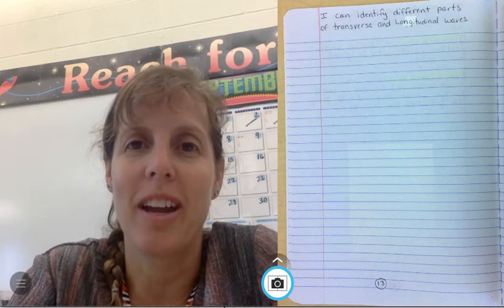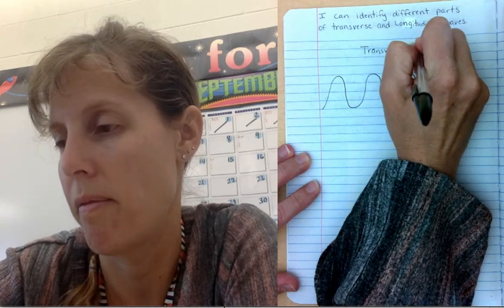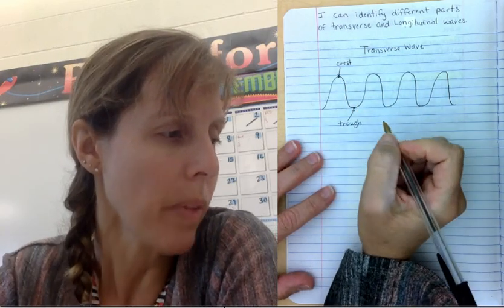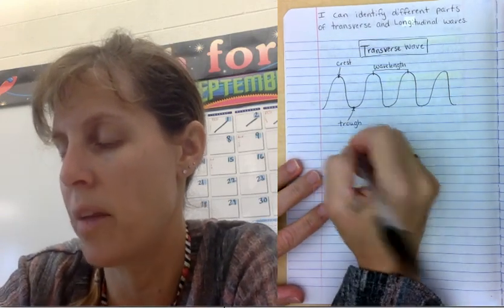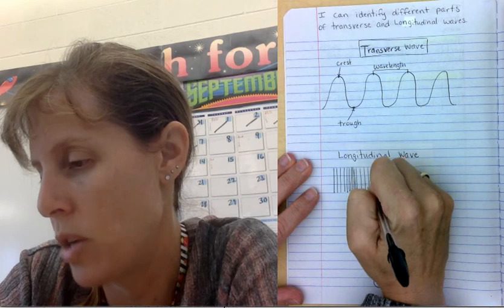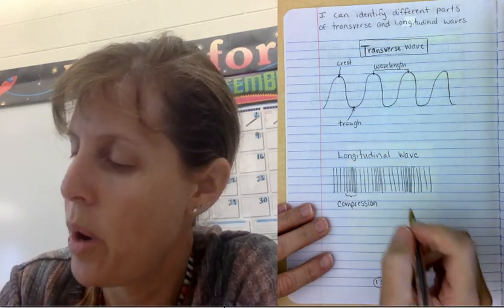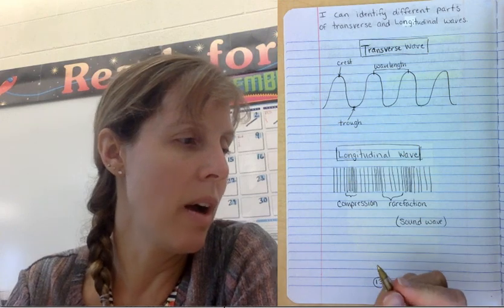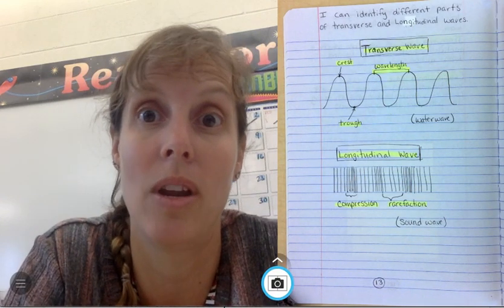Parts of transverse and compressional waves